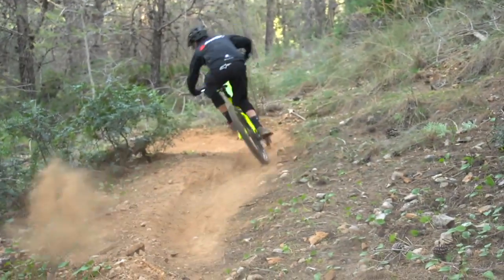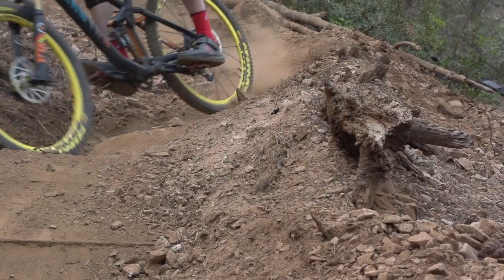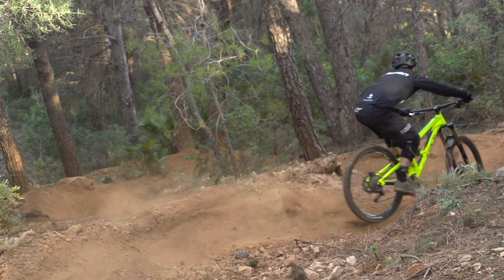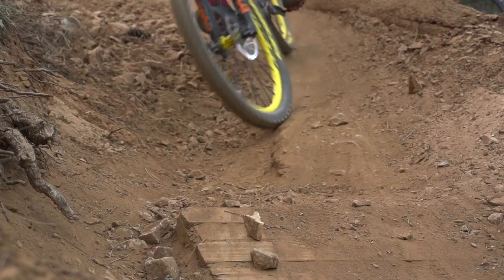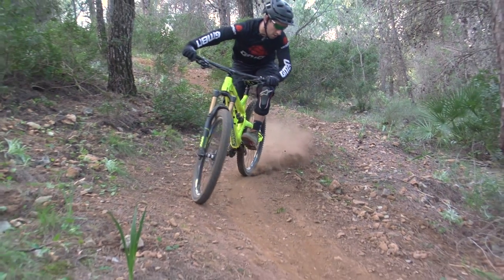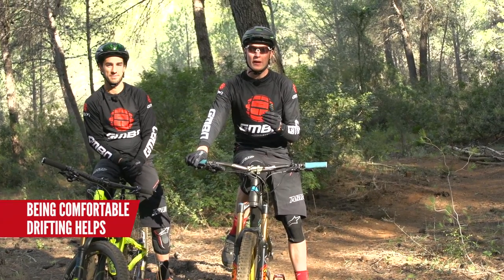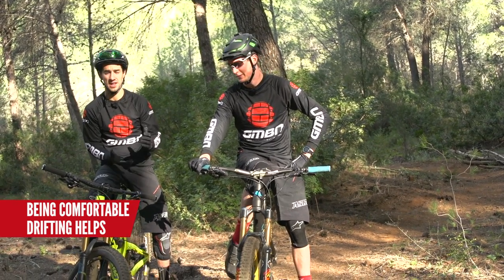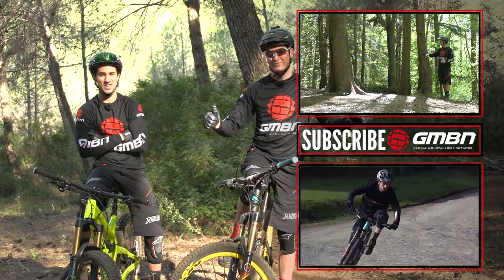How To Do A Scandinavian Flick | Mountain Bike Skills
The Scandinavian flick looks super cool and helps you scrub a bit of speed before corners.

Scott and Neil take you through the mechanics of a Scandinavian flick, a good way to scrub speed before corners and look super skilled on the trails.